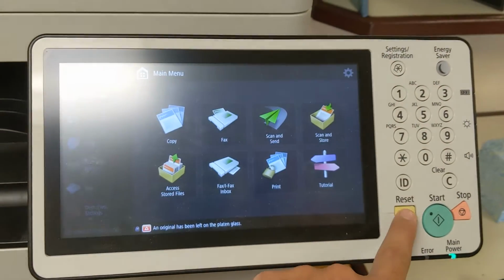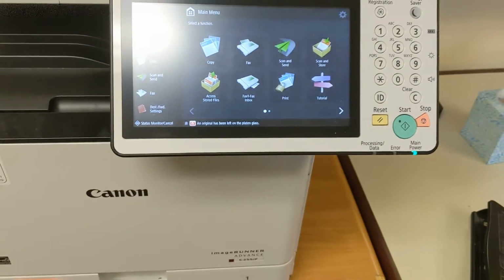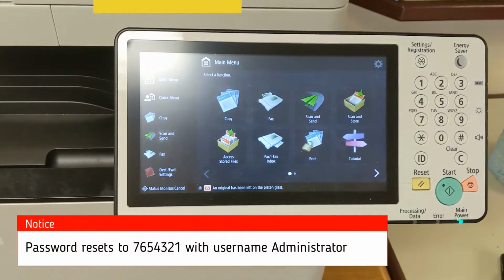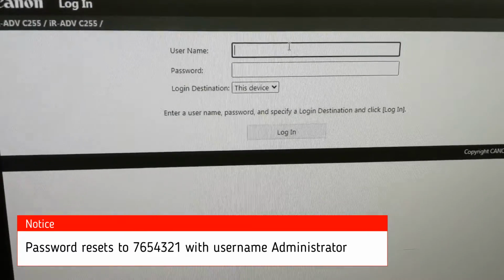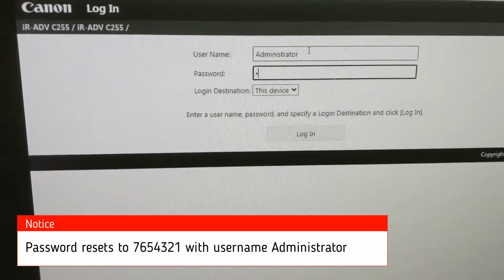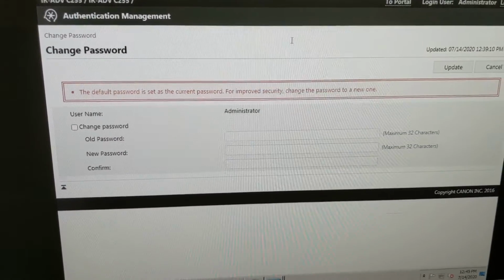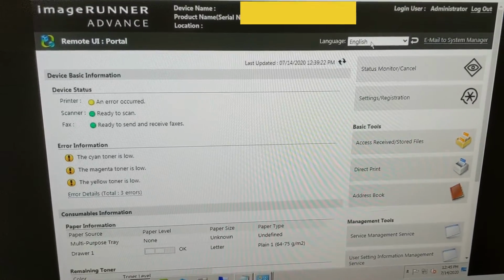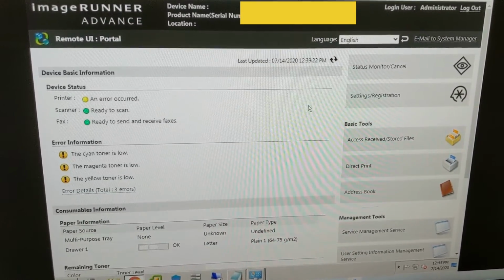How to Reset Admin Password on Canon Imagerunner ADV Printer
This video will show you how to reset admin web login to almost any Canon Imagerunner printer. The default login is Administrator with password 7654321